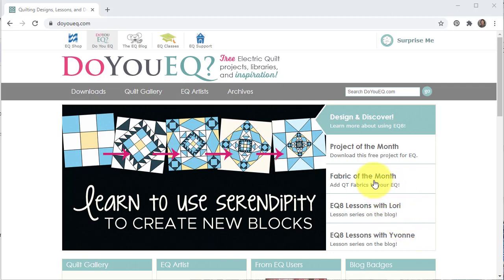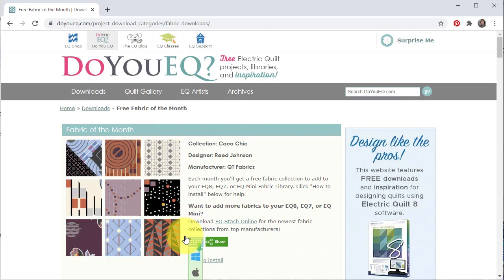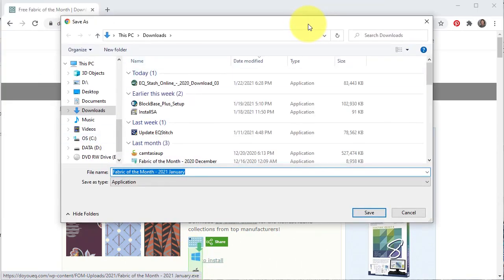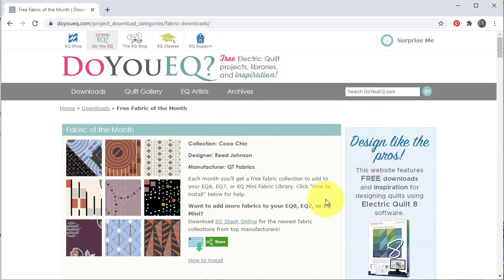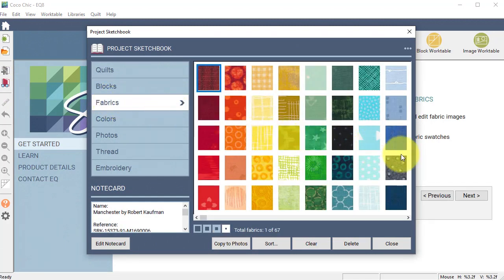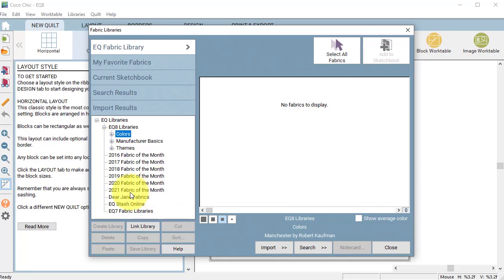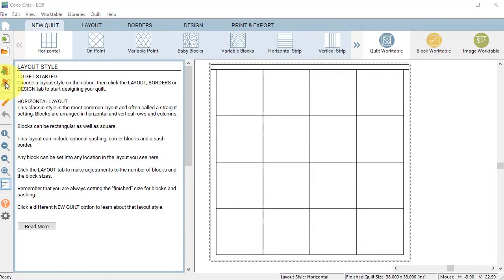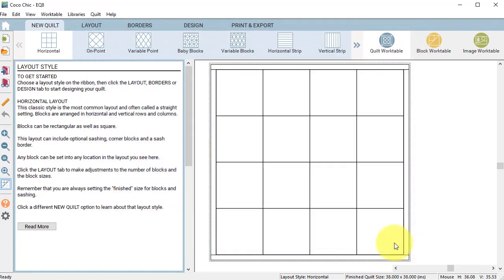Adding Free Fabrics from Do You EQ an Electric Quilt 8 Tutorial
Learn how to download a free fabric collection from the Do You EQ website. The collection in the video is Coco Chic by Reed Johnson for QT Fabrics.

Also included are some of my favorite fabric sources for my Electric Quilt 8 projects.